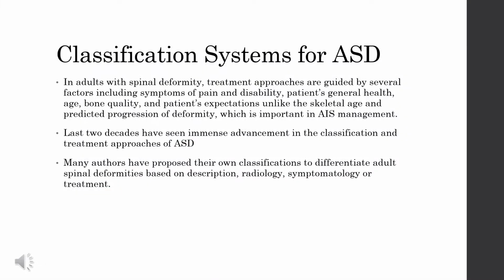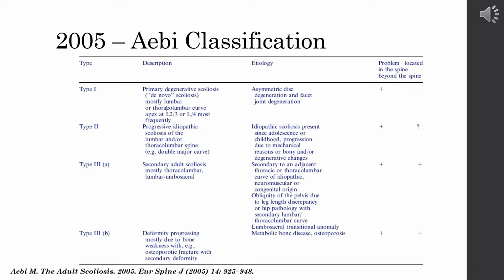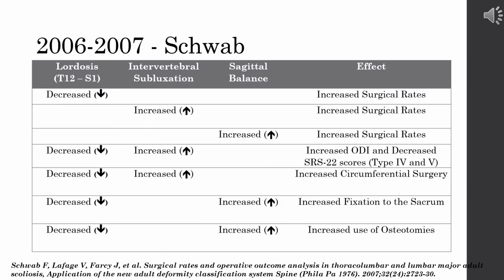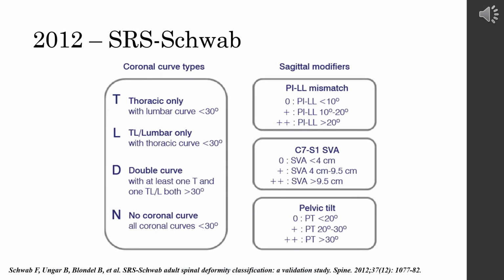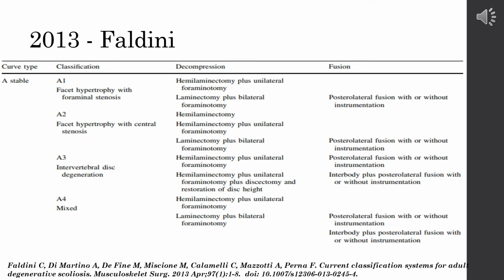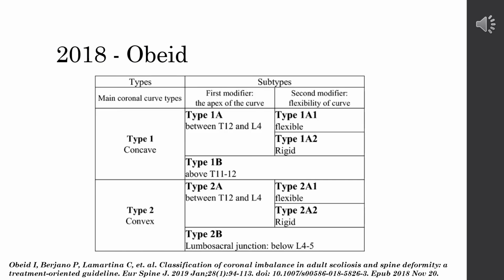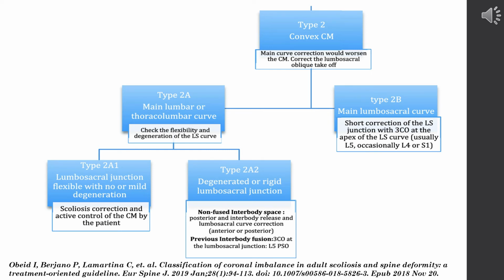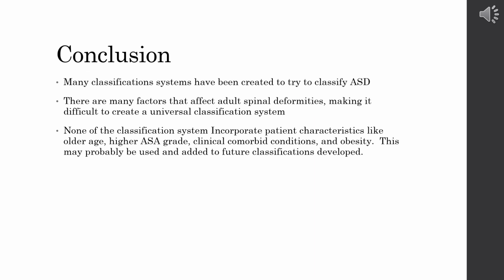Classification systems for ASD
Classification systems for ASD [Dr. Angelo Phillip P. Ong]